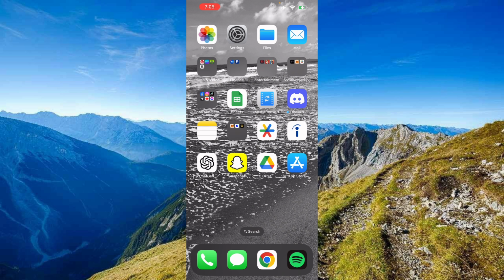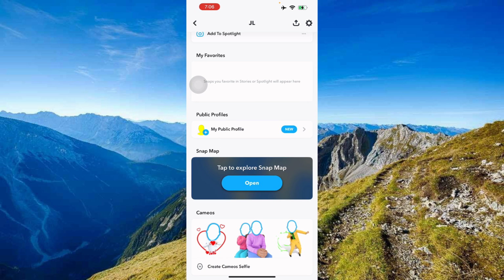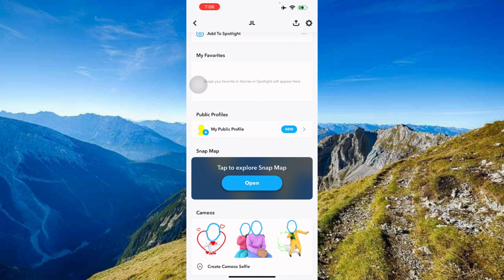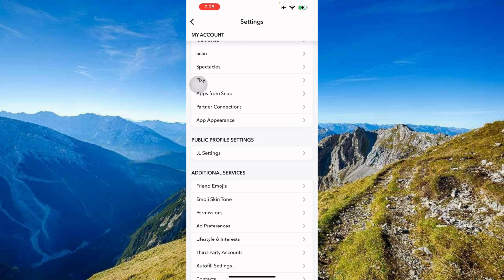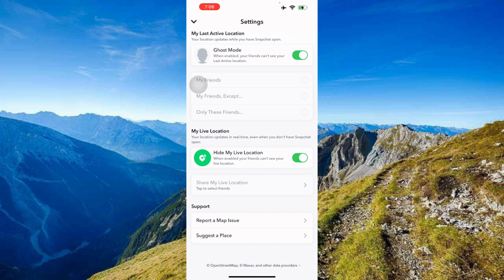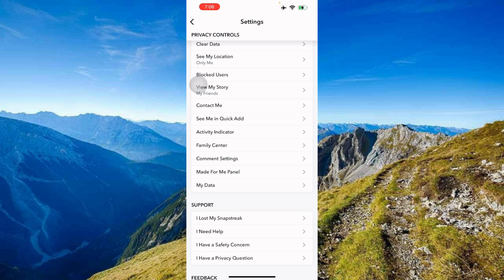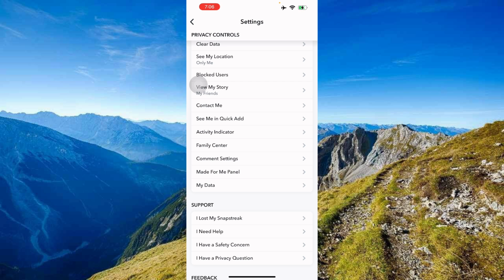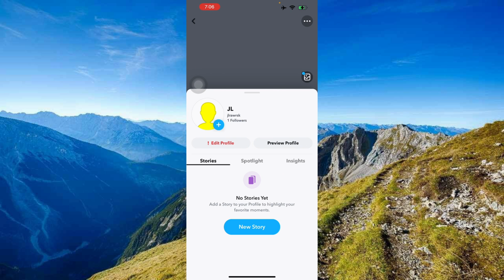How to Create Public Profile on Snapchat in iPhone (Get Public Profile on Snapchat)